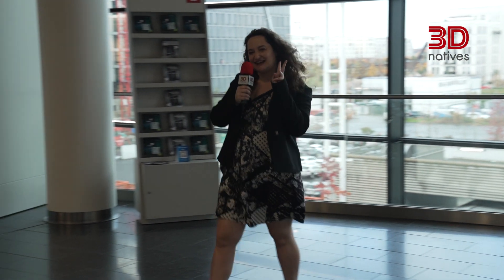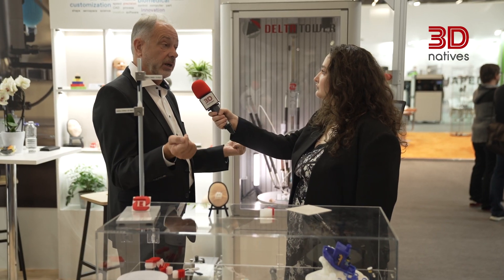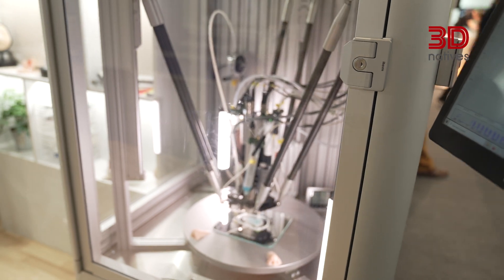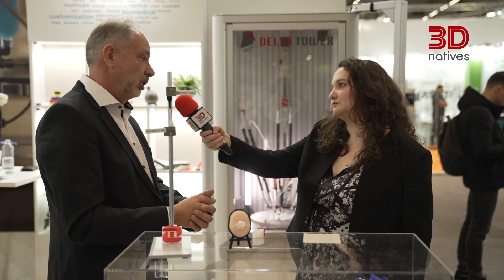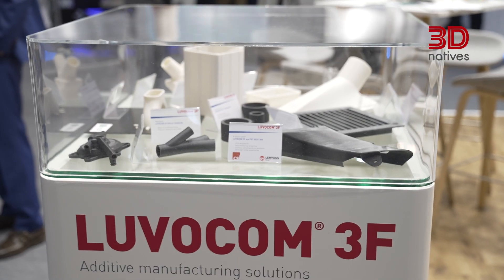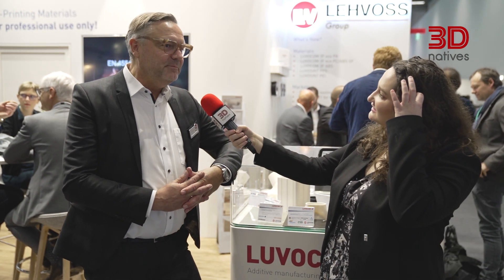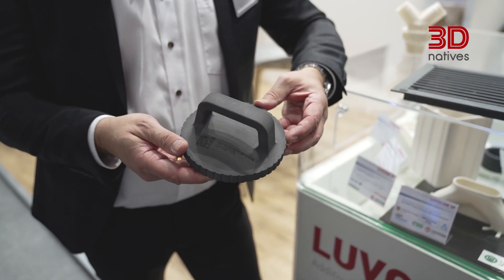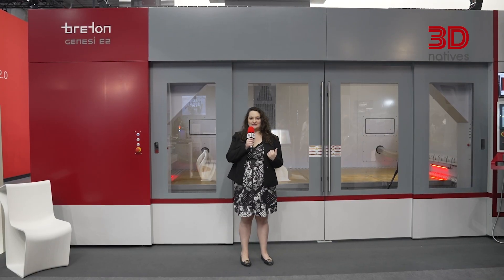What's Happening at Formnext 2022 - How AM Materials Improve Production? - 3D Daily Show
Today we focused Industrial AM materials and how they help to achieve a better production,. As on our previous episode we have very special guests. First we met Karsten Schlichter from Elkem Silicones, to later have a quick catch up with Dr. Stefan Schulze from LEHVOSS Group, and of course we presented to you a new player: Alpha Powders, where we have the pleasure to talk with Dominik Zdybal.

3Dnatives’ YouTube Channel provides you with the latest news on 3D printing & exclusive coverage of the various additive manufacturing shows, events and fairs around the world!

3Dnatives is an online media and leading source for all things 3D printing related with more than 1 million readers per month. Every day, you will find the latest news, interviews, guides and more on the revolution that is 3D printing published on 3Dnatives.com